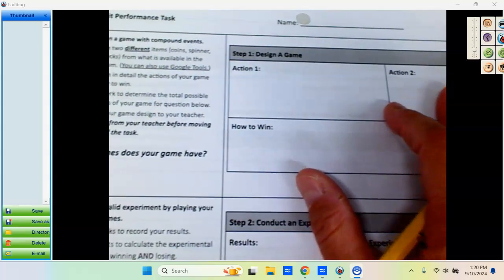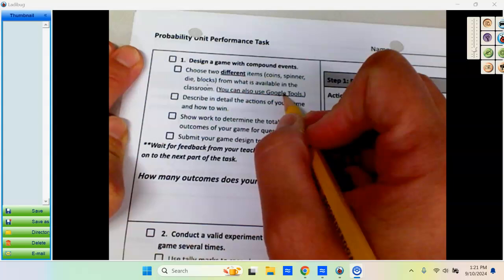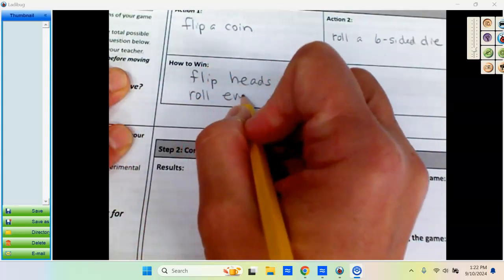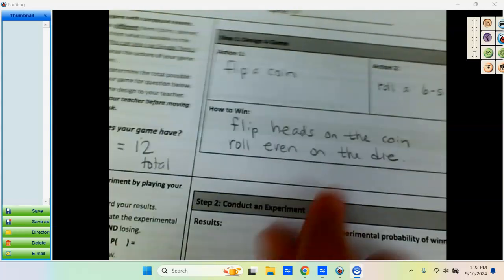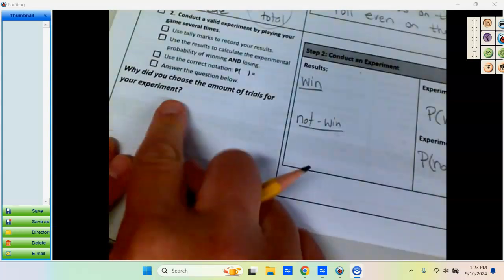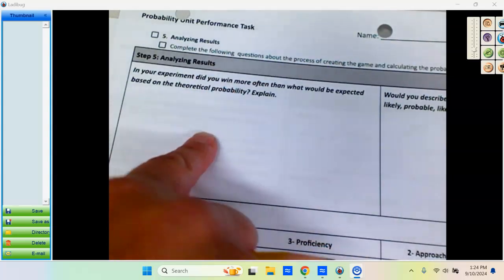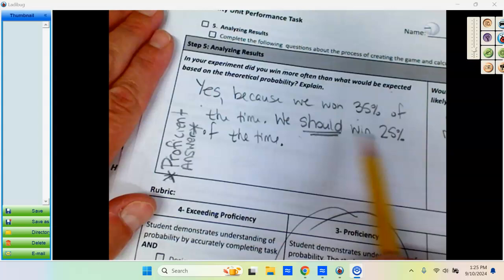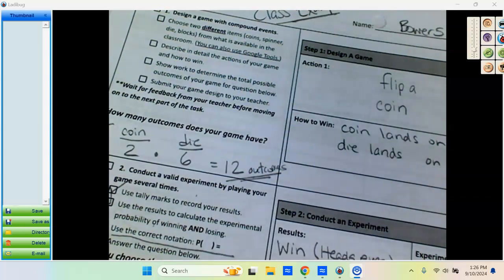Prob Performance Task Class Example